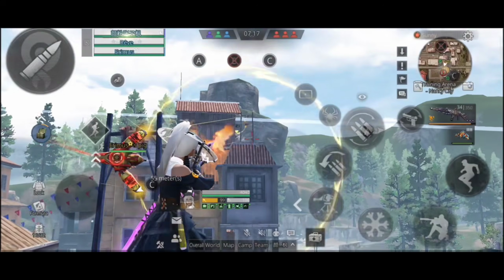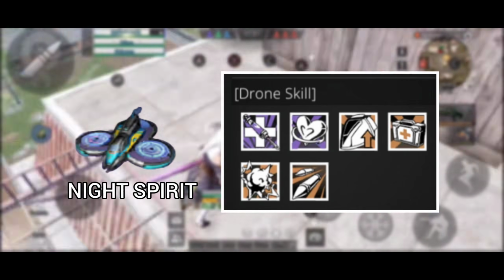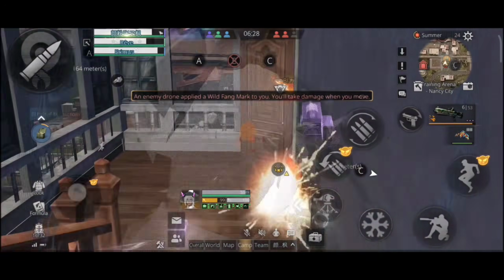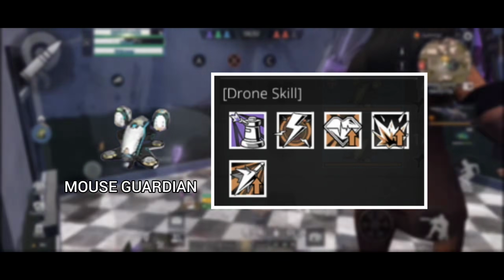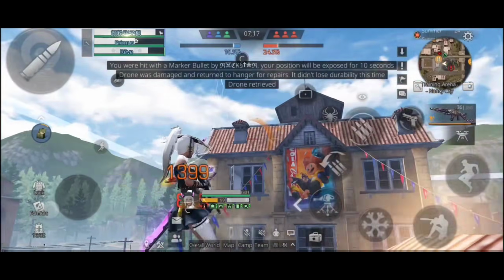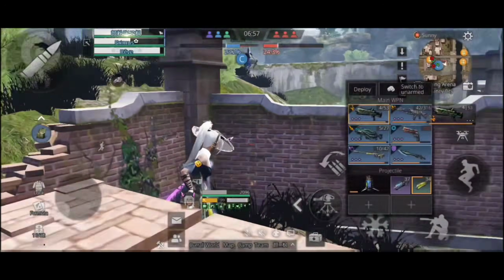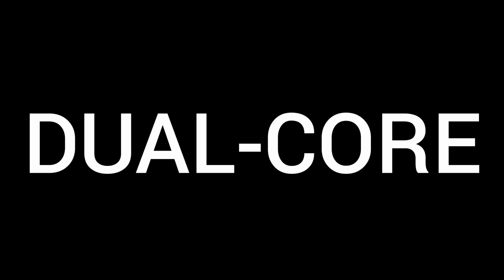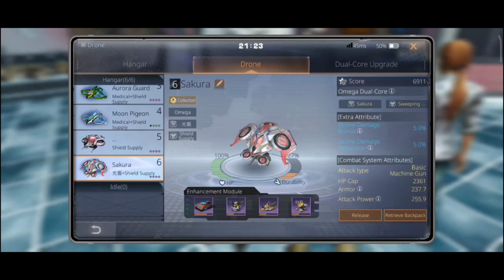The Complete Drone Guide For LIFEAFTER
Hello survivors once again welcome back to another lifeafter video so today topic is drones i have added complete details about every drones available in the game and its uses and how to get more damage from your drones basically this is a total guide for drones in lifeafter. I hope this video helps you in some way:)